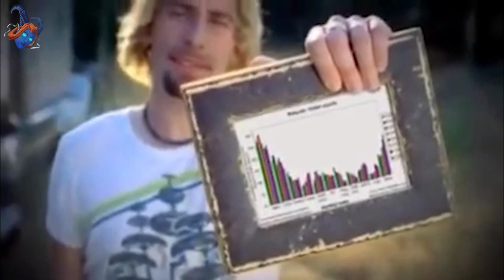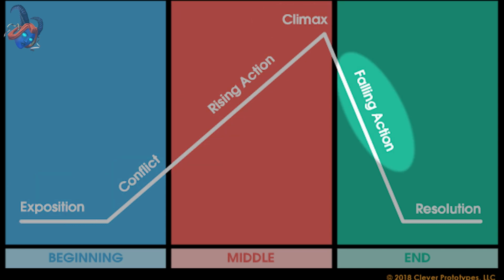Pacing Your Dungeon | Game Design Essentials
Our background music is from Fesliyan Studios Background Music, as well as other artists! Want to know more?

 Our amazing channel artwork comes from Alicia Cassidy (/Alicia.rene_ on Instagram)!

Other art featured in the video belongs to their respective creators, credited here when possible, including Wizards of the Coast and DnDBeyond specifically.